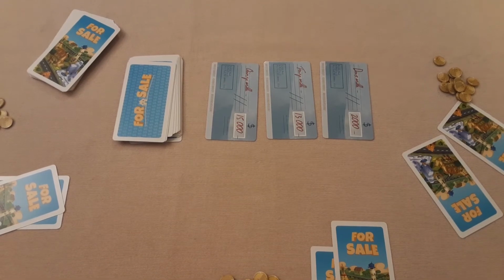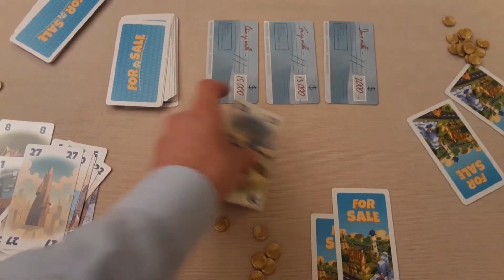For Sale: Overview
For Sale board game Overview